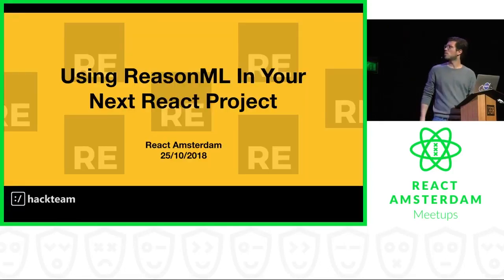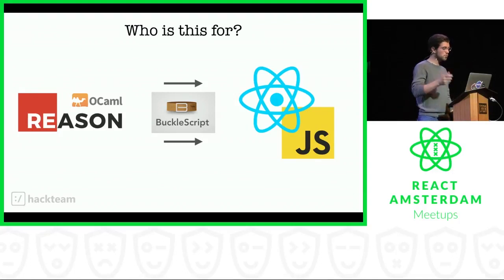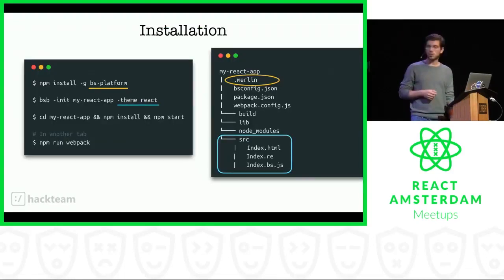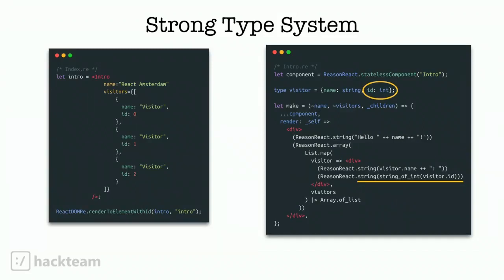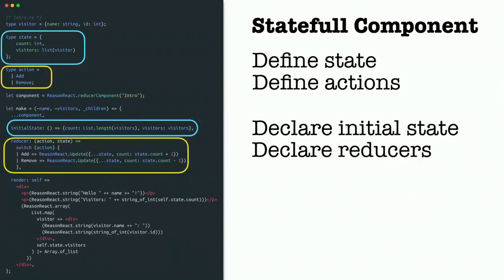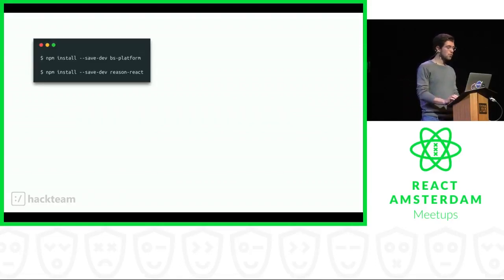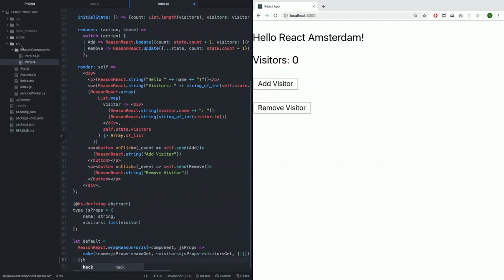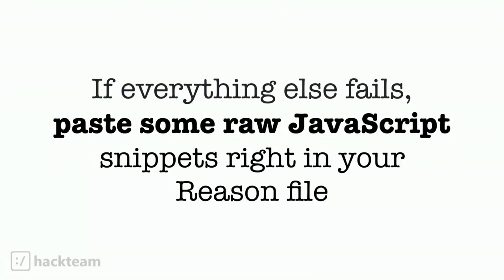Using ReasonML in your next React project - Roy Derks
ReasonML is based on the OCaml programming language and was created at Facebook, by the same creator as React! It shares a lot of features, but with the benefits of a statically typed functional programming language. ReasonML compiles to JavaScript and can therefore be used to create strongly typed React applications.